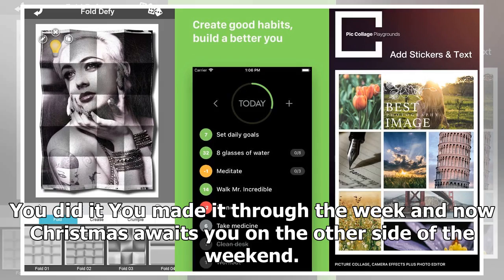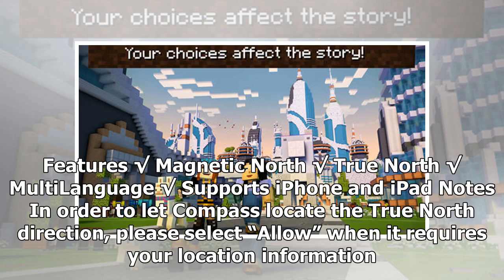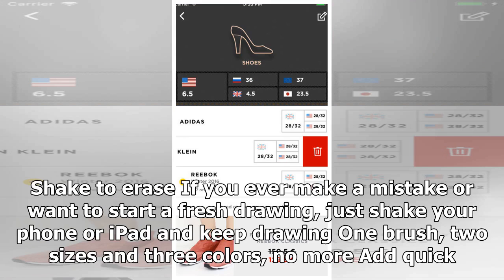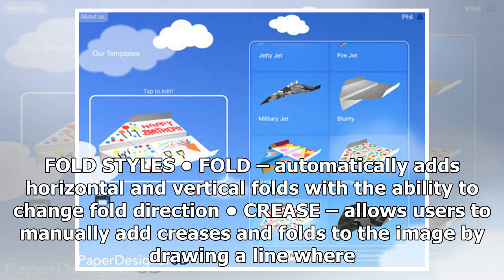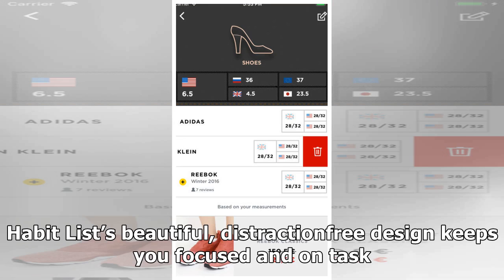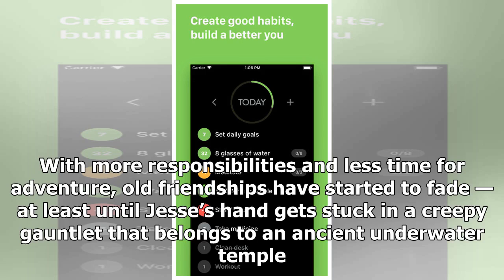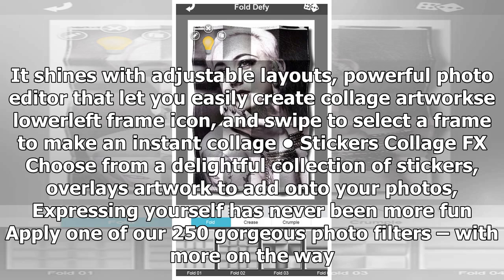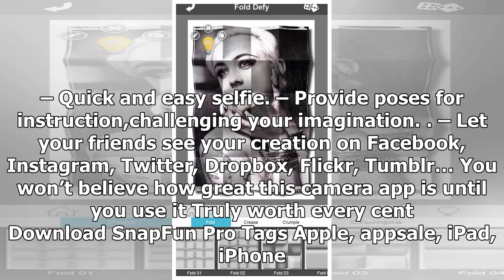10 paid iphone apps on sale for free today- Breaking News TNC -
10 paid iphone apps on sale for free today- Breaking News TNC -
►* Fanpage:
►* Google Plus :
Videos from the Internet, if it's infringement of your rights (including copyright, portrait rights, privacy, reputation etc).
Please send an email and the videos will be removed within 24 hours.